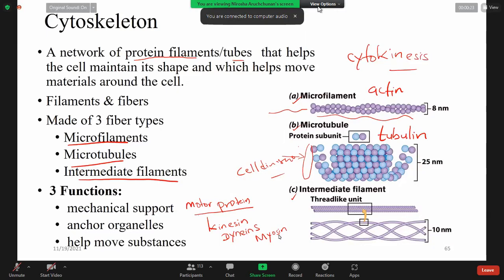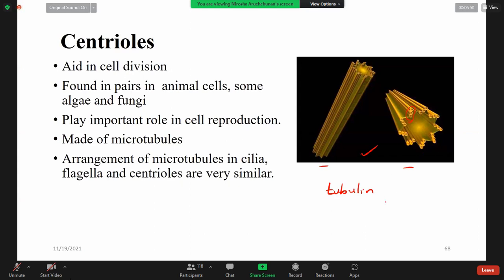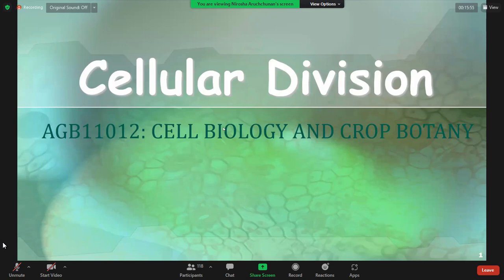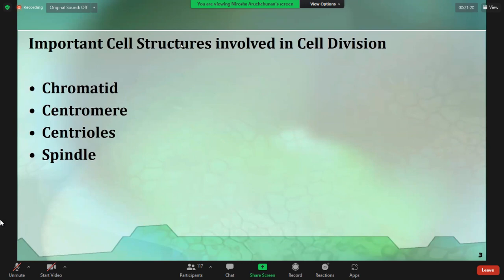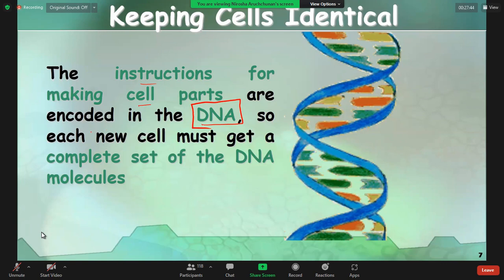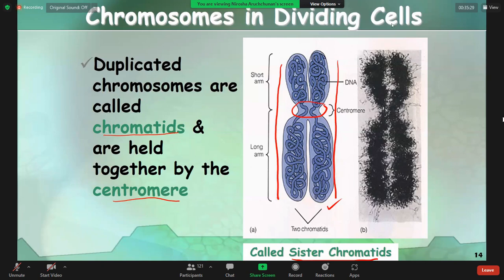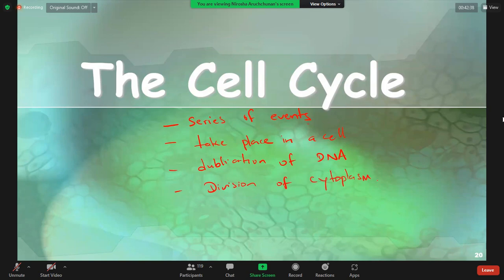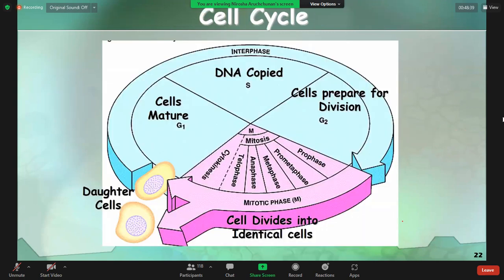Agriculture Biology Theory session 12 20211119 064042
tech rishabam
tech rishabam